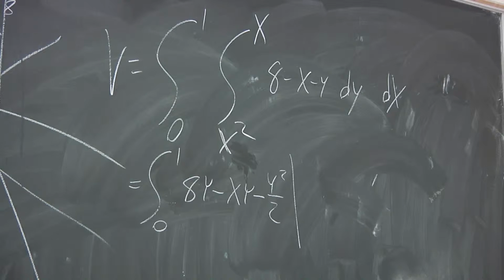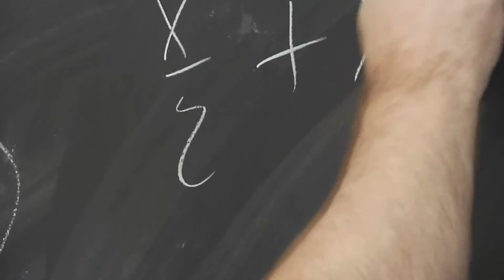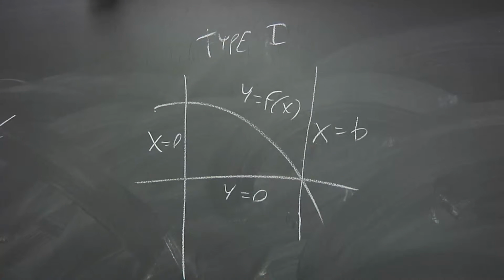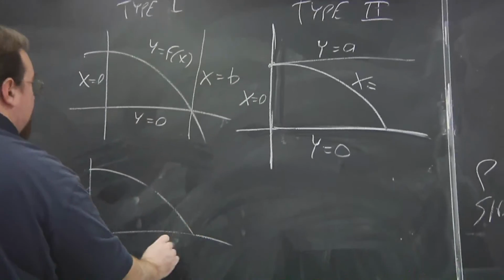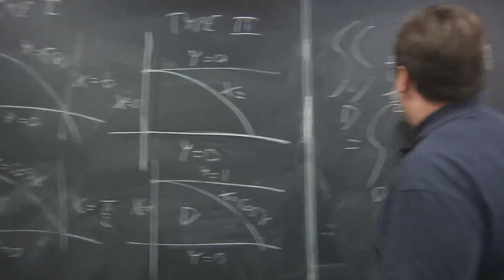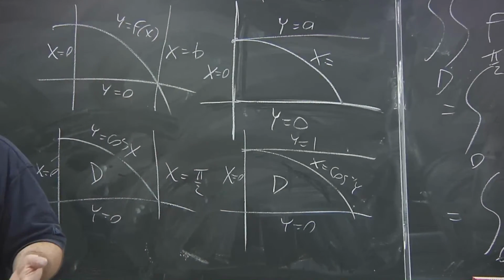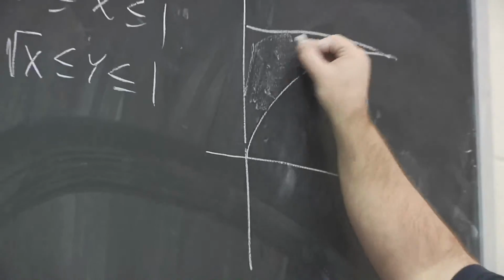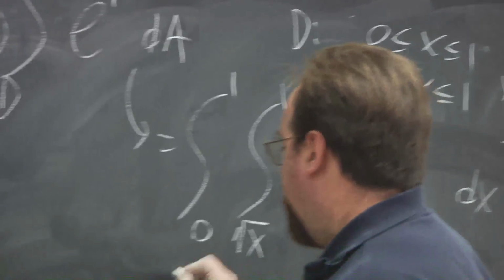MAT 280 Day 11 youtube pt2.mp4